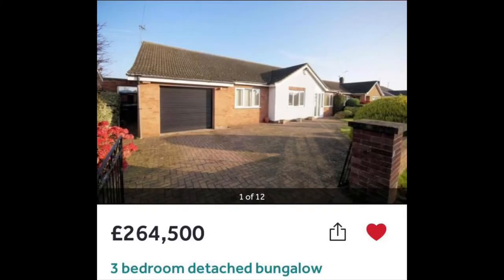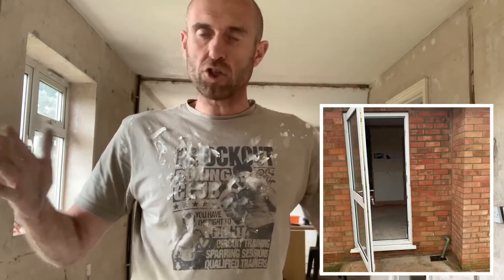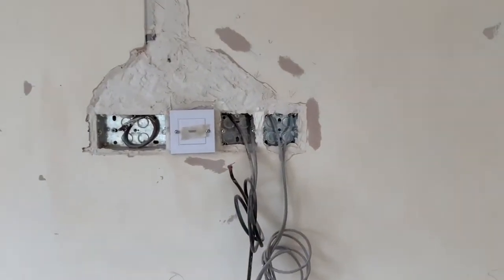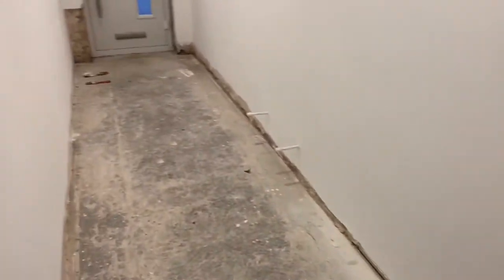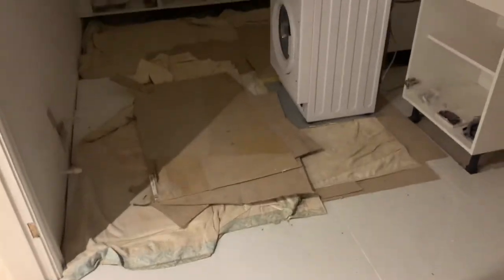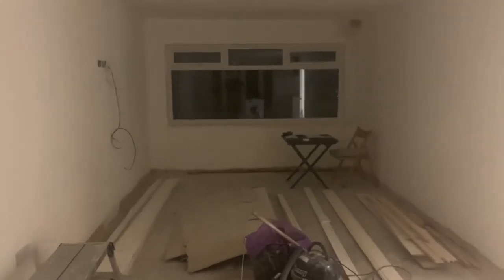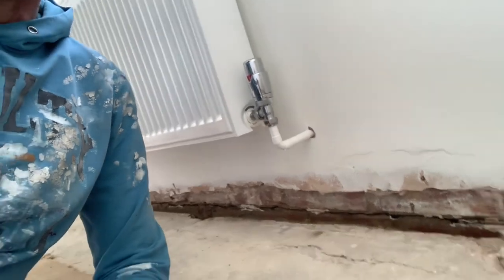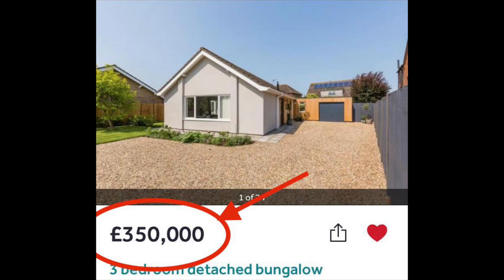Increasing A Properties Value By 100k | My Own Residential Lockdown Project | Property Flipping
In this video, increasing a properties value by 100k I take you through on the journey of my own residential lockdown project, this video is ideal for anyone interested in property flipping.

FREE copy of my paperback book How To Buy 2 Let

If you prefer to learn online make sure you check out the How to - Buy To Let online mentorship course

At new2property we offer a one on one mentoring service for new and experienced investors who are looking to create long term wealth in property. Drop us a message to find out more.

In the new2property YouTube video series, you will be provided with buy to let advise and hints and tips for investors on all things related to property UK. If you are new to buy to let, an investor or landlord just getting into property and setting up a property buy to let business or just looking for some hints and tips for UK property investors this channel is for you. Its important to speak to UK estate agents and to get your estate agent questions nailed to ensure you are armed with the info you need. I offer some invaluable advise for property investors on how to invest in buy to let and break down the buy to let steps, you will also pick up some valuable landlord hints and tips. As a beginner property investor being coached by a buy to let expert and buy to let mentor will give you all you need to know on how to BTL. I am a one on one property coach who works with property investor UK and landlords guiding them through each and every step of the buy to let process. I help those new to property investing answer the questions why property invest and where to start buy to let and I also offer an online course How to Buy To Let buy to let which is a property investing for beginners guide.

new2property | One on one Buy To Let mentoring for UK property investors